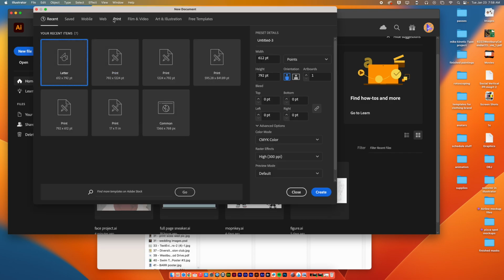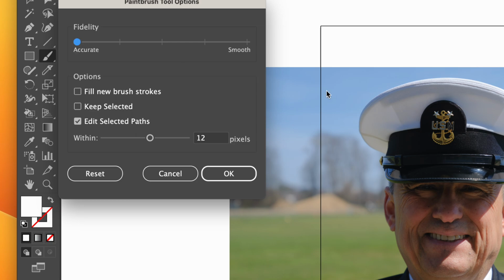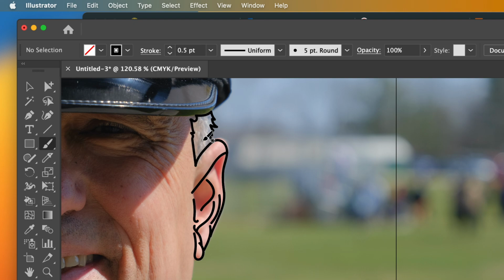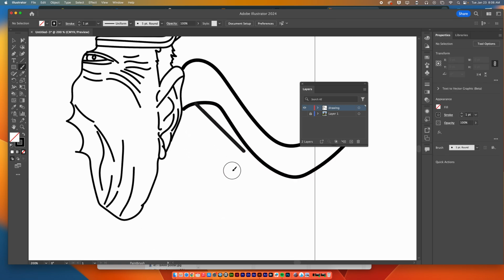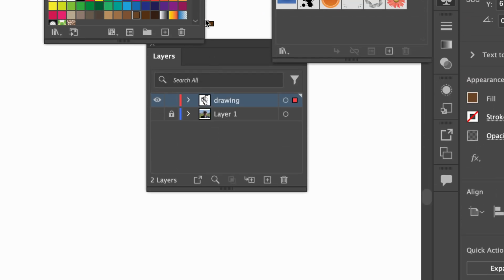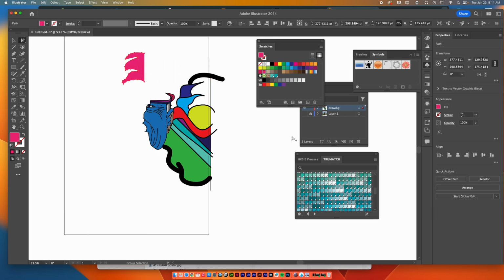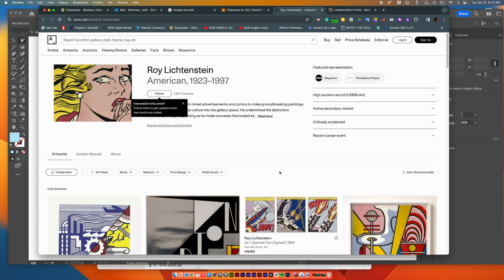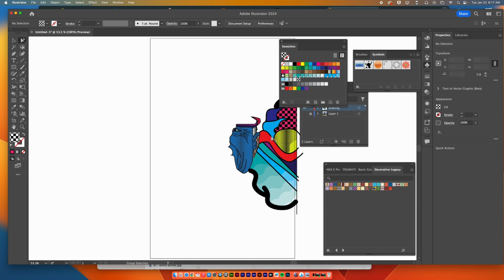romer0 britto and roy lichtenstein illustrator tutorial